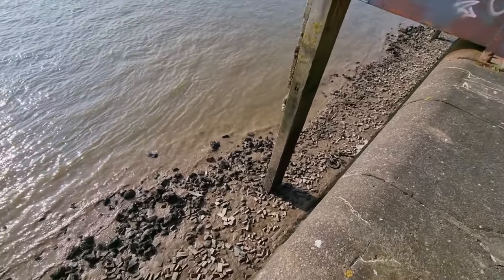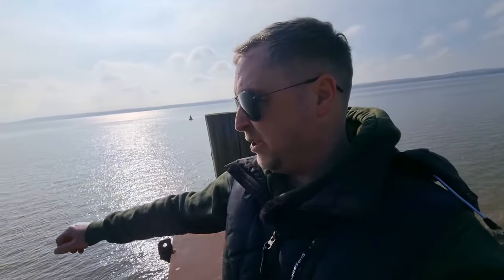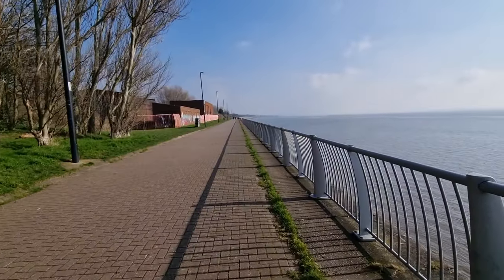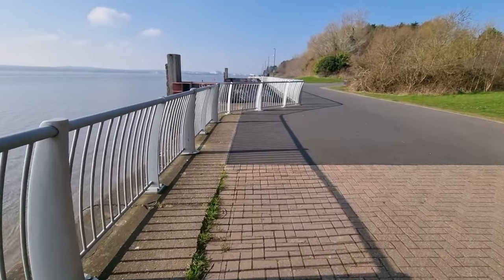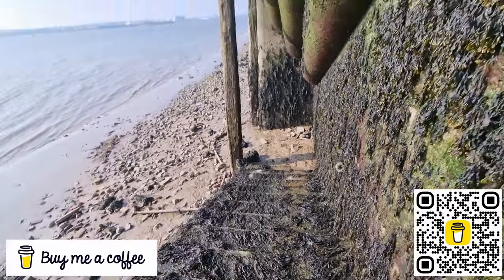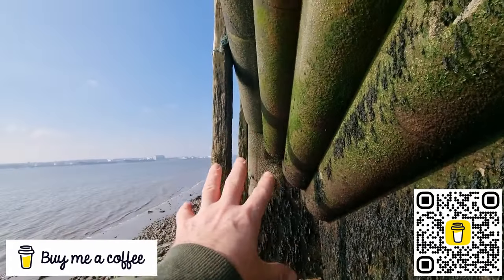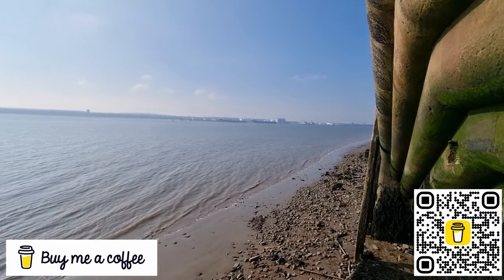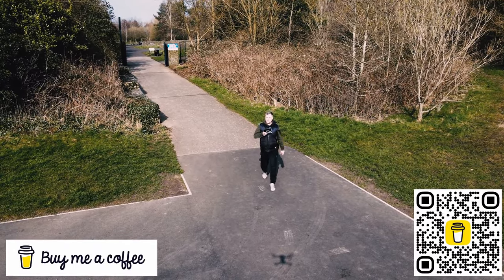The Forgotten Royal Iris Ferry Service Of Liverpool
Opened in May, 1984, the berth was very simple, with no landing, stage and was unusable at low tide.

The berth’s greenheart mooring posts are still in situ by the Otterspool Promenade garden entrance, even though no ferry has called in for 40 years.

there is talk of reopening this for the southern grasslands and little would be needed to reopen it just a gate for passengers that's it

explored solo whilst flying my drone along the mersey

royal iris photo credit unknown at this time..

all money does go back into the channel. cheers